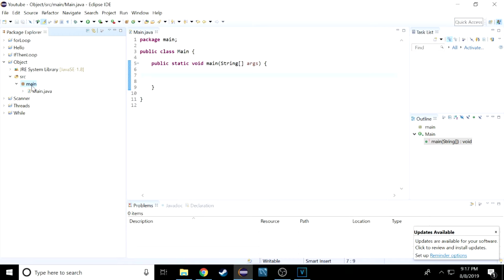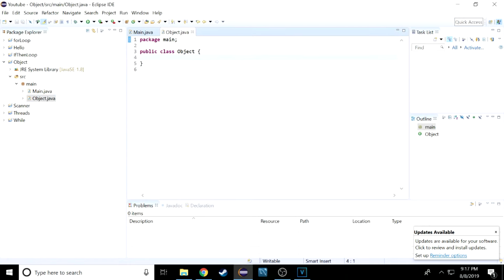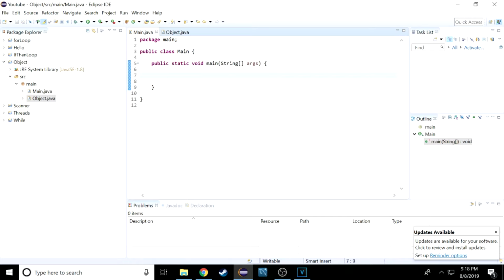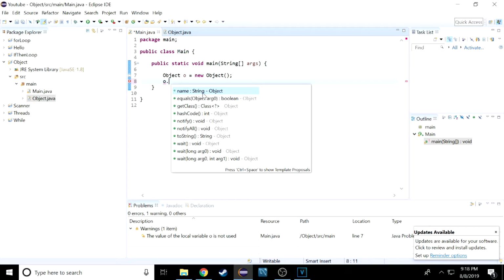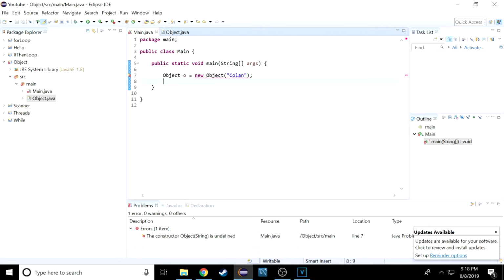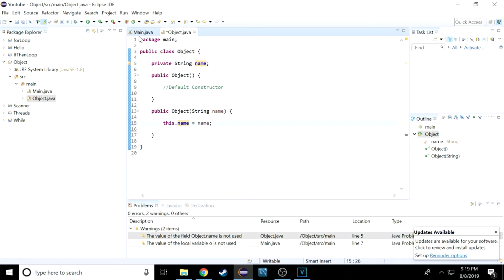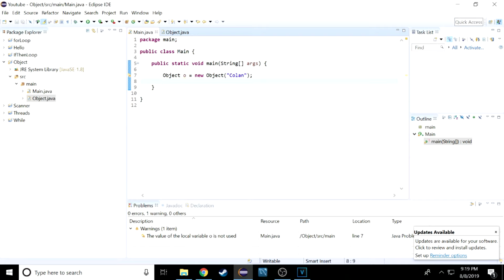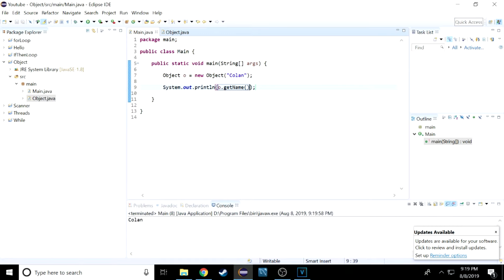Java Tutorial #6 - Creating Objects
Hi, in this video I show you how to create an object in java.